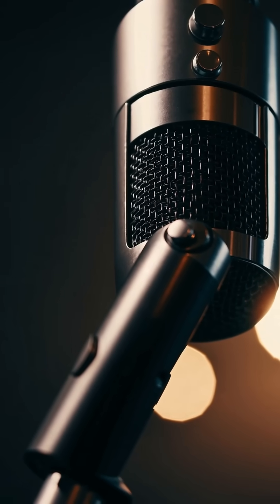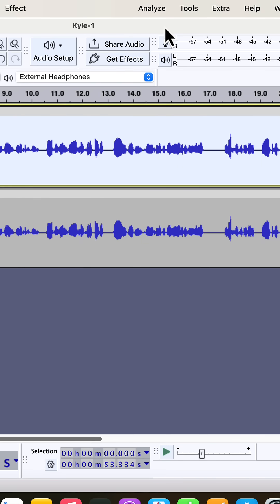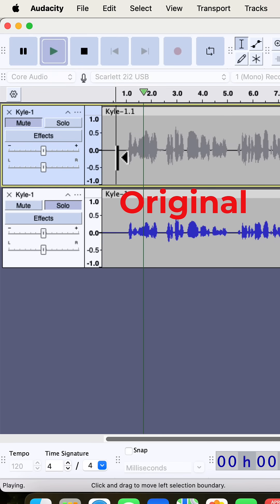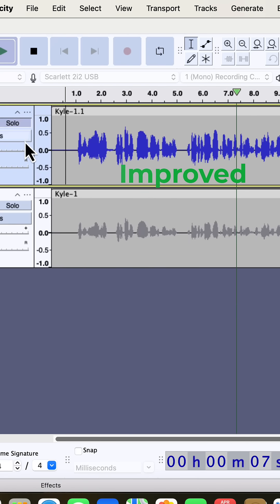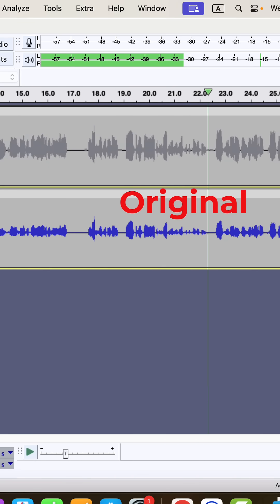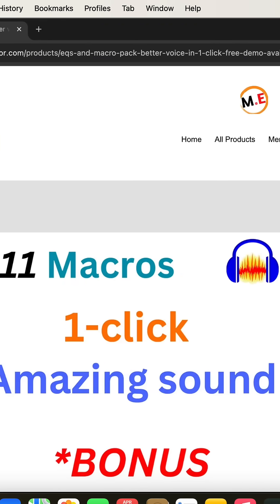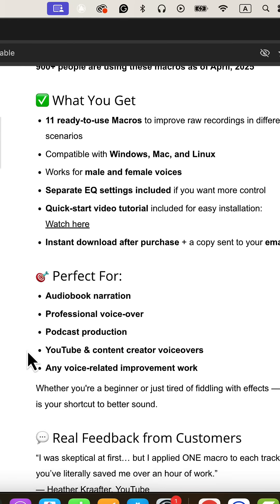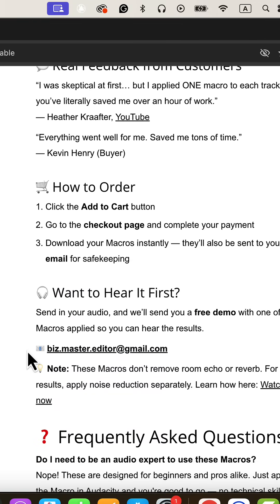1-Click Sound Better Solution in Audacity